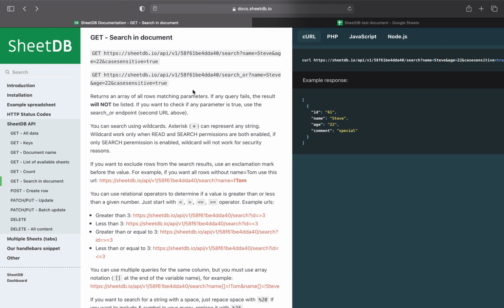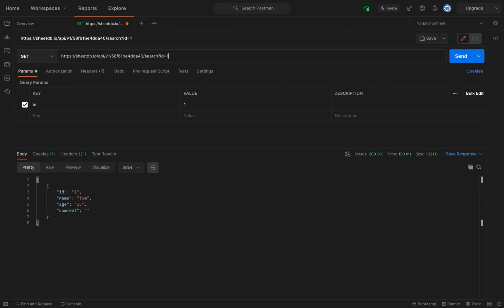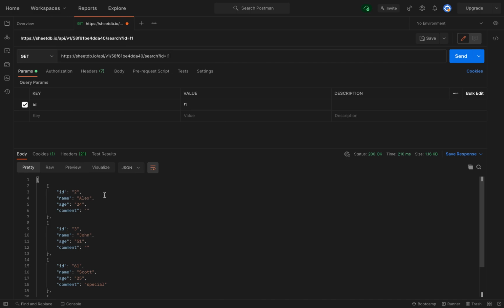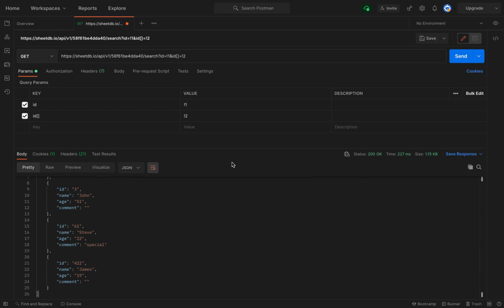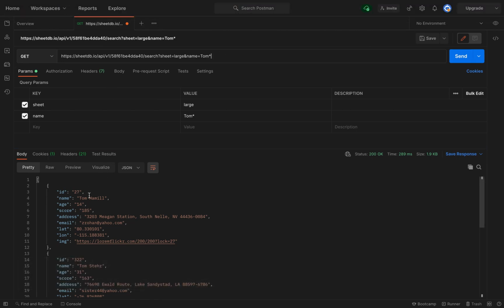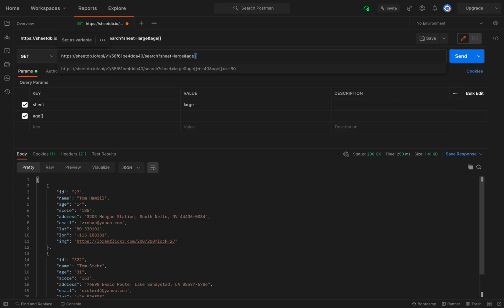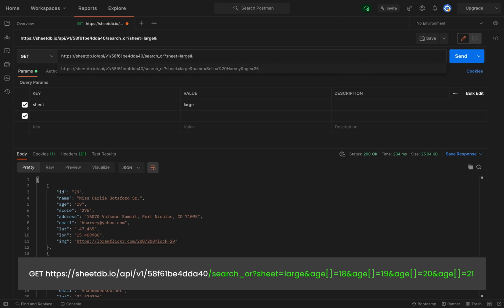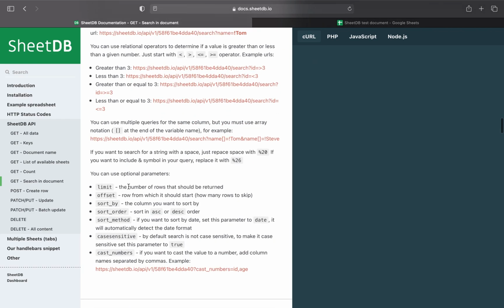Using the search feature in SheetDB API to filter results from Google Sheets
In this tutorial video I give you some hints on how to correctly use the search feature in SheetDB API and thus, to be able to filter your results, that are pulled from Google Sheets, any way you want to.

😎 Link to our test spreadsheet if you want to play with it